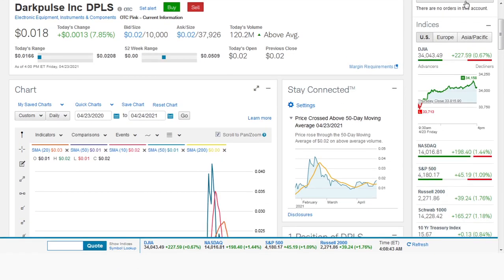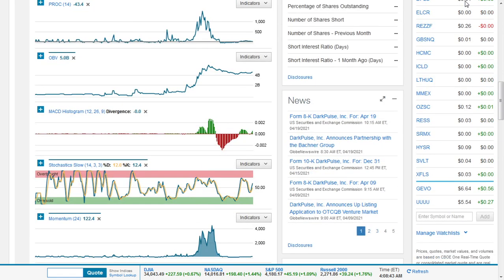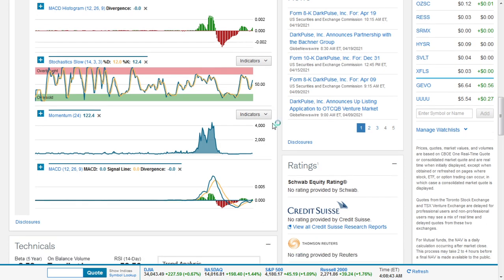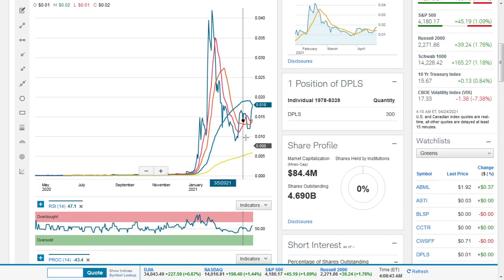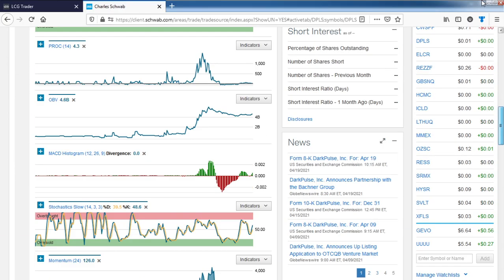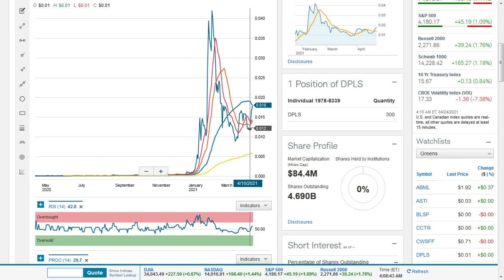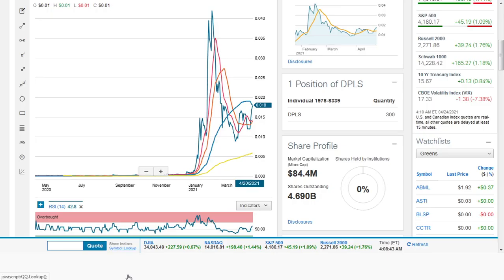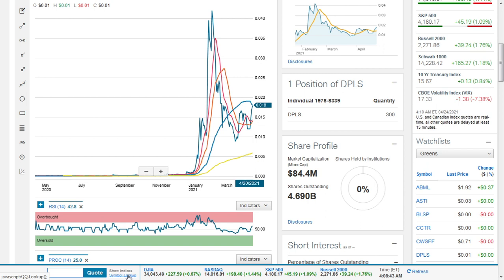IS DPLS STOCK A BUY? | DPLS STOCK ANALYSIS--Apr 24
DarkPulse, Inc. Announces Up Listing Application to OTCQB Venture Market
"With significant growth expected of our technology sales strategy and an emphasis on transparency, management believes that the Company is ready to up list to the OTCQB Venture Market as part of its future plan to trade on larger markets such as NASDAQ" GlobeNewswire 04/09/2021

On April 6, 2021, DarkPulse, Inc., issued press release which announced that its common shares have been approved for DTC full-service eligibility by the Depository Trust Company (“DTC”) and can now be both traded and serviced through DTC's electronic book-entry system.

What is the Darkpulse Inc share price?
How has the Darkpulse Inc share price performed this year?
How do I buy Darkpulse Inc shares?
What is the market cap of Darkpulse Inc?
Where are Darkpulse Inc shares listed?
What kind of share is Darkpulse Inc?
Is there a Darkpulse Inc share price forecast 2021?
How can I tell whether the Darkpulse Inc share price will go up?
Who are the major shareholders of Darkpulse Inc?
dpls stock reddit
dpls stock prediction
dpls stock twits
dpls news
darkpulse
darkpulse technologies
dpls reddit
dpls stock message board
dpls stock buy or sell
dpls stock forum
dpls stock
dpls
dark pulse stock
dark pulse
dark pulse inc
dpls stock news
darkpulse
mine stock
otc
otc stocks
otc stocks to buy
dpls stock forecast 2022,
dpls stock forecast 2025,
dpls stock forecast walletinvestor,
is dpls a good stock to buy
is sail a good share to invest in
is goos stock a buy